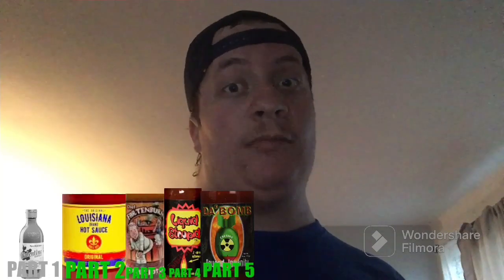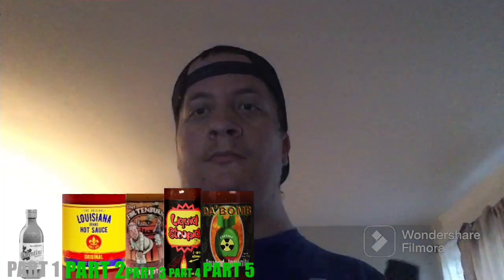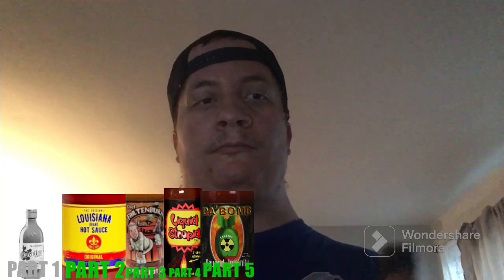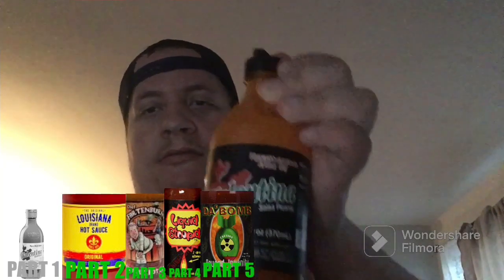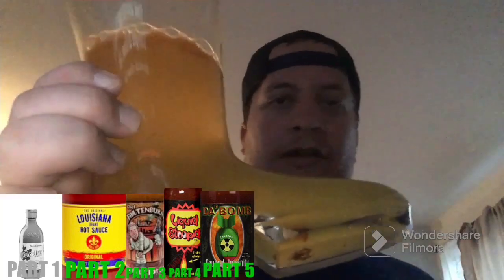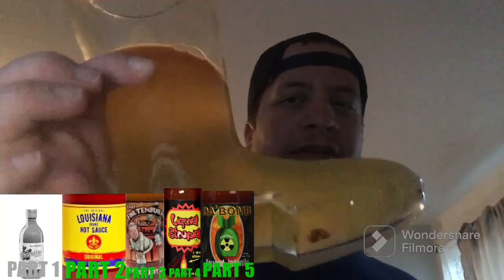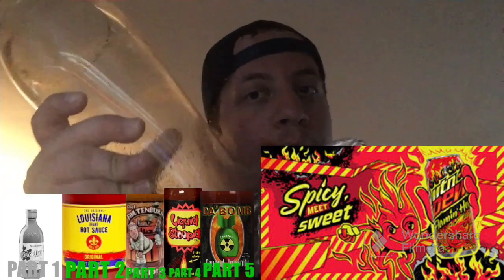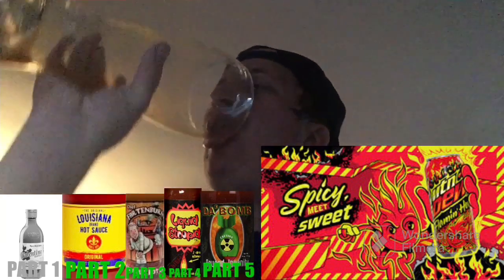MTN. DEW + HOT SAUCE SERIES -PART 1 *VALENTINA*